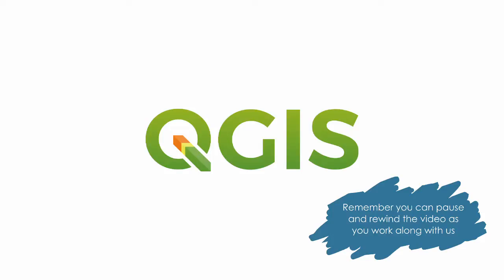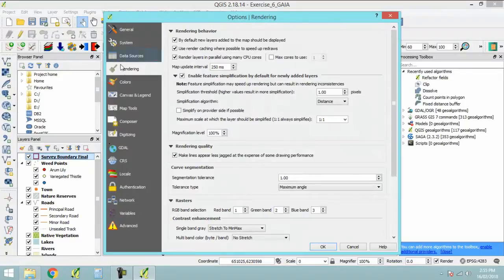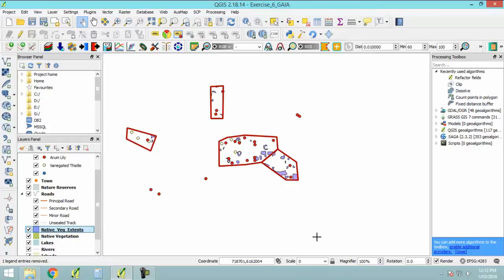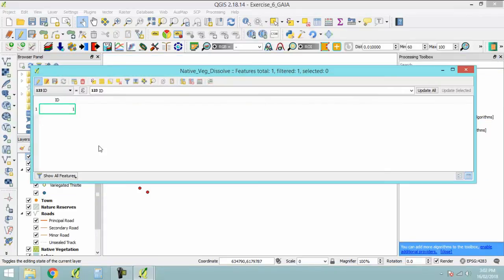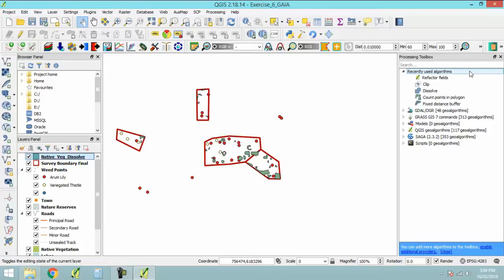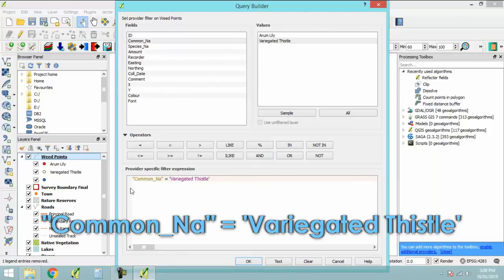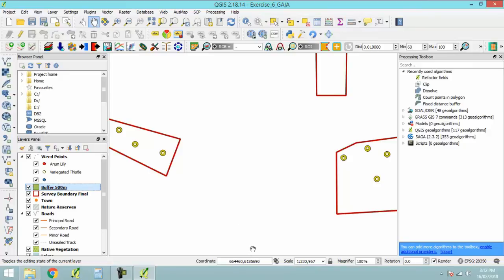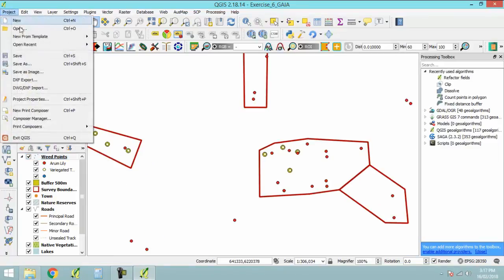Environmental QGIS Training - Exercise 6: Geoprocessing & other handy tools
2:32 Removing 'On The Fly' transformations
3:45 Reprojecting Data
5:05 Clipping Data
6:47 Dissolving data
9:34 Calculating areas using an expression
14:15 Filtering a Layer
15:58 Creating buffers
17:33 Installing a plugin

Proudly supported by funding from the Western Australian Government's State Natural Resource Management Program, supported by Royalties for Regions.

Gaia Resources aims to give back to the environmental community, and as such these videos will be made freely available.

ABOUT US
Gaia Resources is a Perth based environmental technology company who provide clients with holistic technology solutions. For more information on the work we do, visit

OUR PARTNERS
State NRM Management Group (Western Australia)

RESOURCES
QGIS software